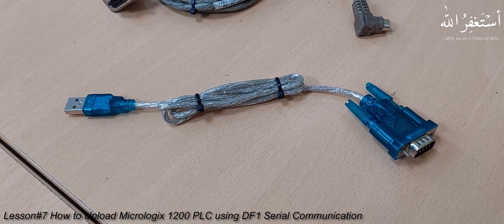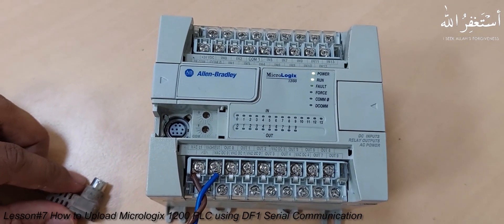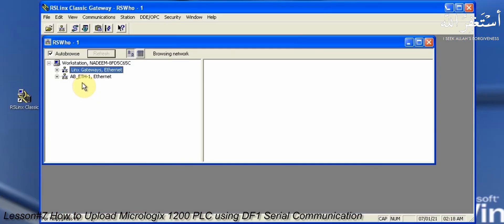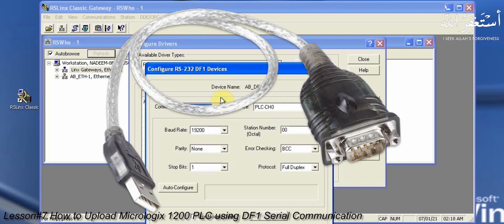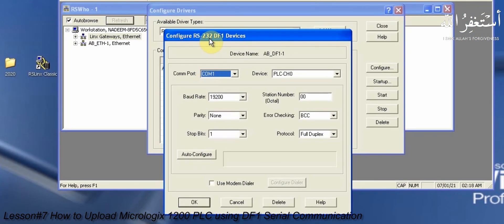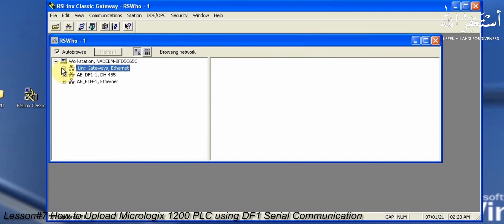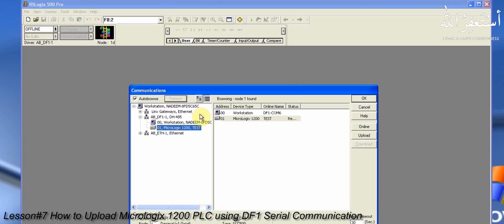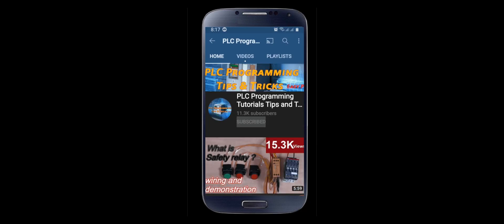Lesson #7 Upload from Micrologix 1200 using Serial DF1 communication using Rslogix500 and Rslinx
Lesson #7 Upload from Micrologix 1200 using Serial DF1 communication